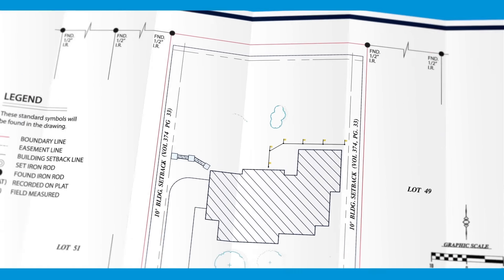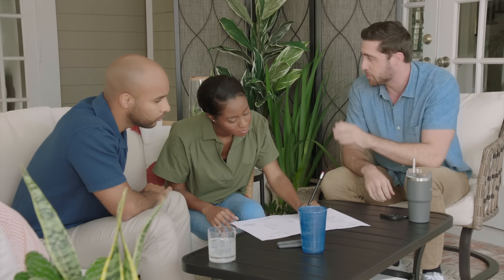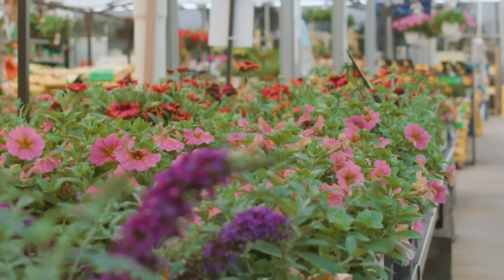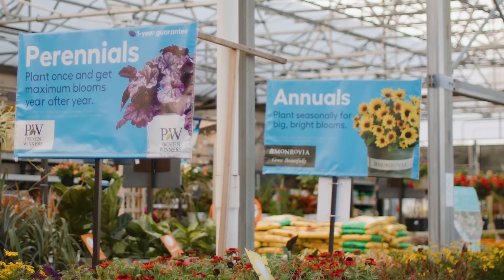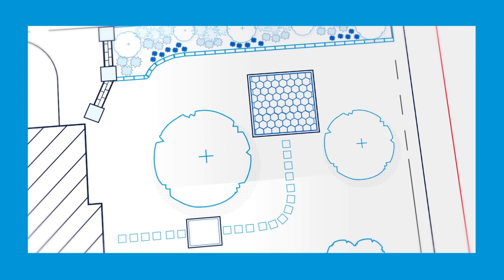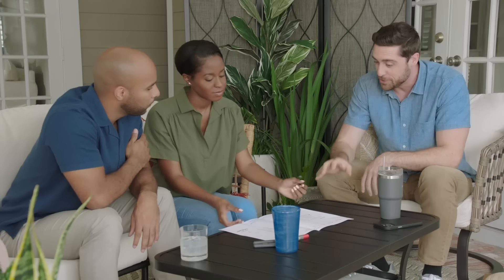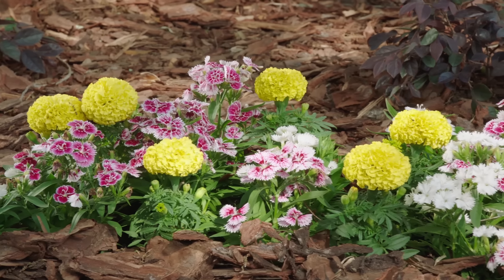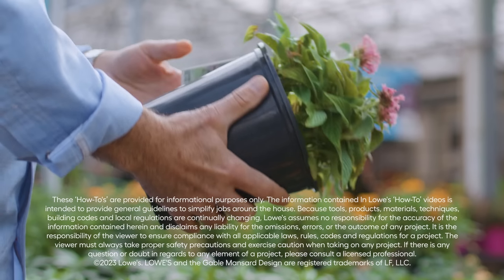How To Create Your Backyard Landscape Design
Designing a backyard space can feel like a daunting task, but this video will show you how to create the perfect backyard landscape design for your home.  By the end of the video, you will know how to make your backyard landscape design ideas a reality.